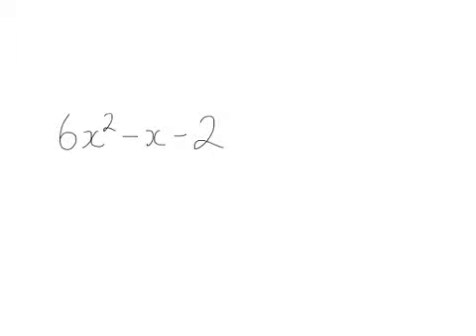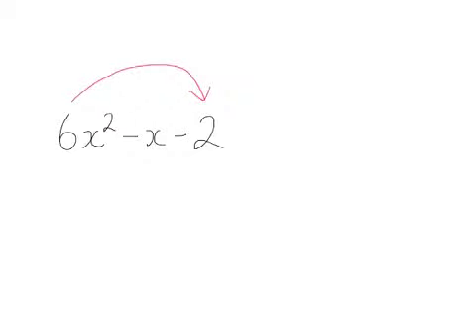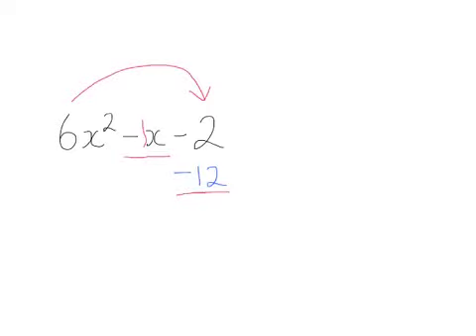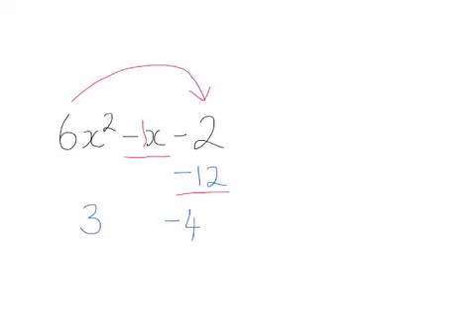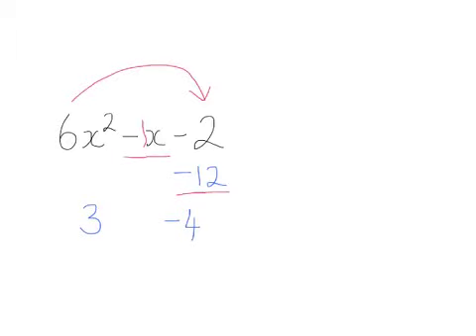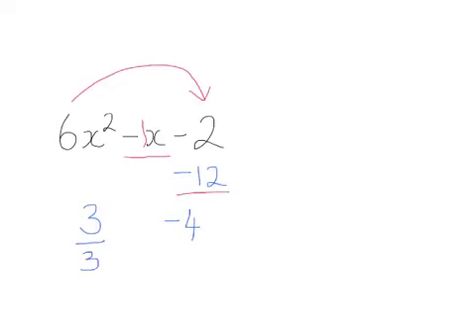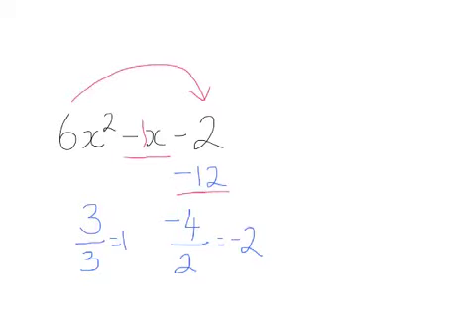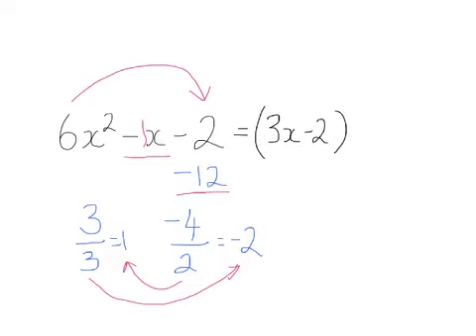How to Solve Non-Monic Quadratics